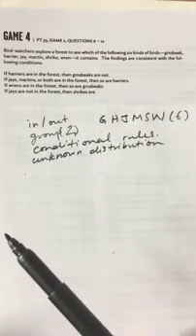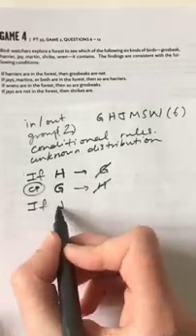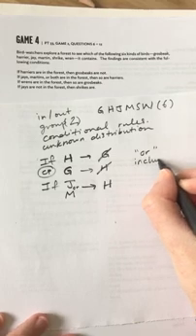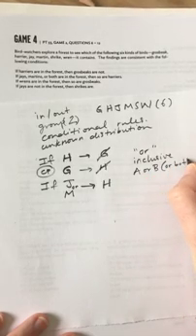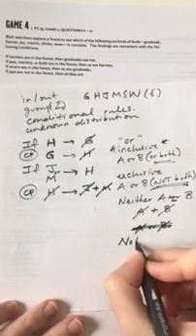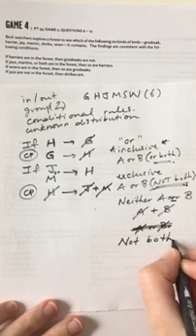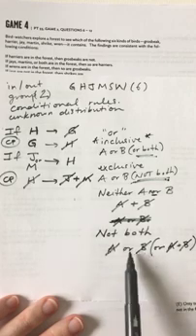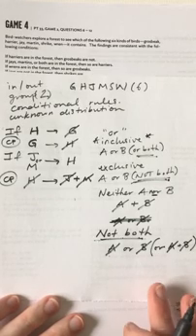LSAT PrepTest 33 game 2 part 1 of 3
In this series of short videos, I demonstrate how to diagram game 2 from PrepTest 33.

I go on a couple tangents in the video. Please let me know if you'd like more explanation on these concepts.

Best,
Murielle